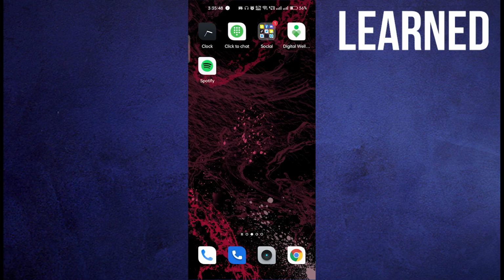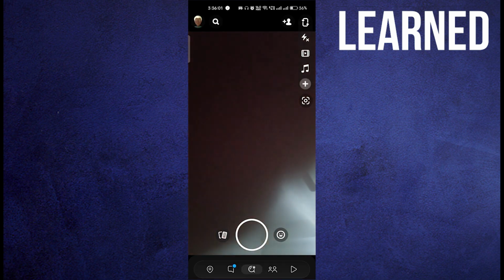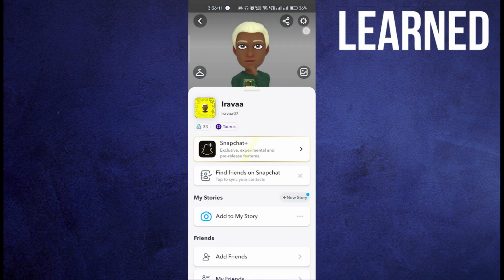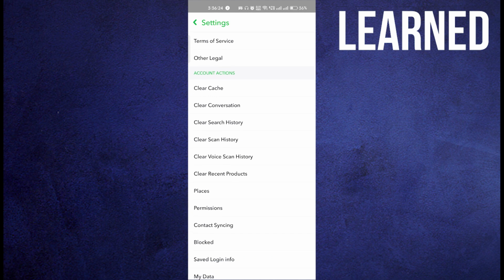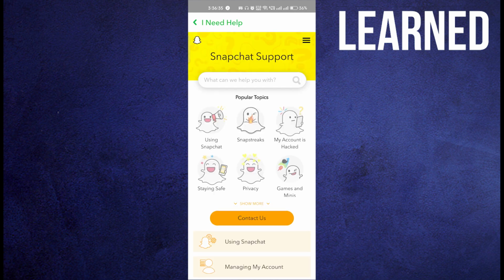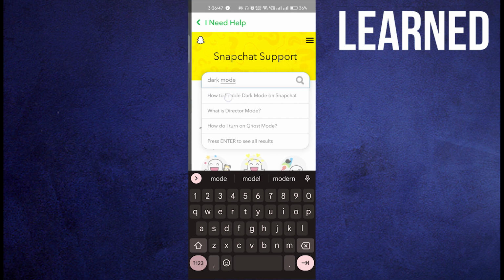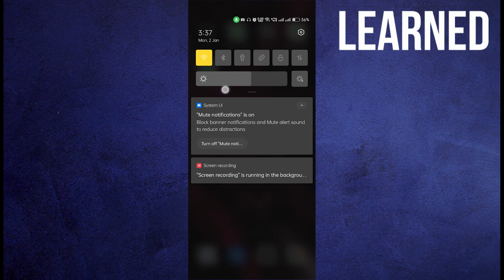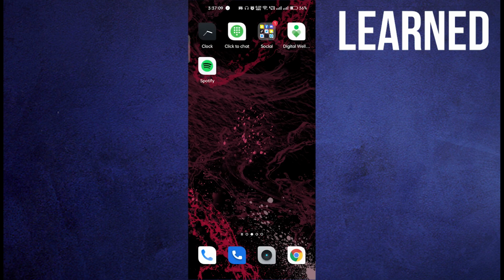How To Make Snapchat Dark Mode Android (2023)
If you want to know How To Make Snapchat Dark Mode Android then just watch this step-by-step easy tutorial till the end to get the most out of it.